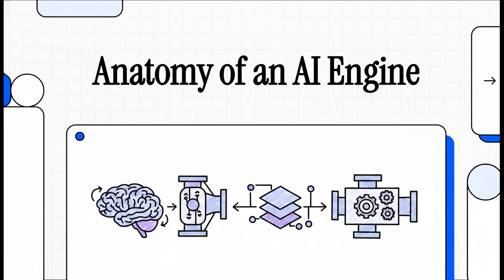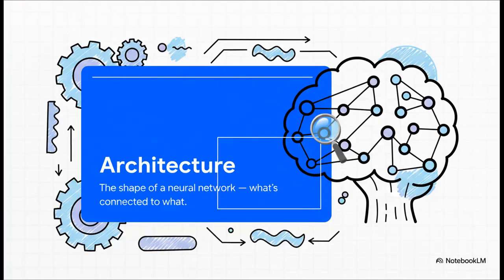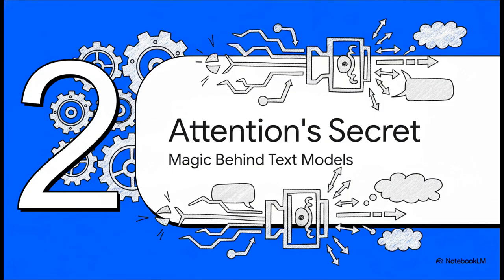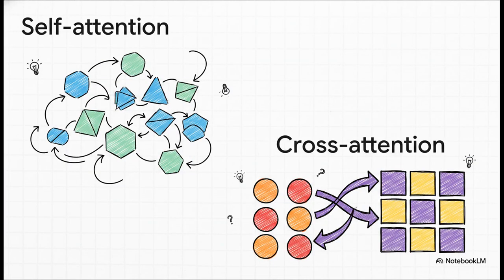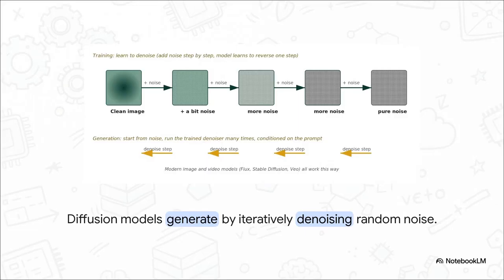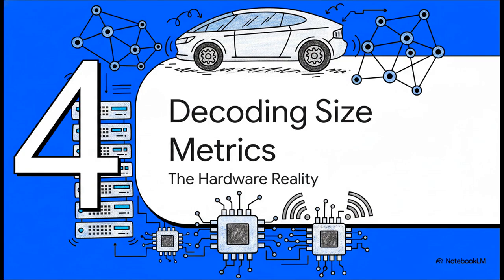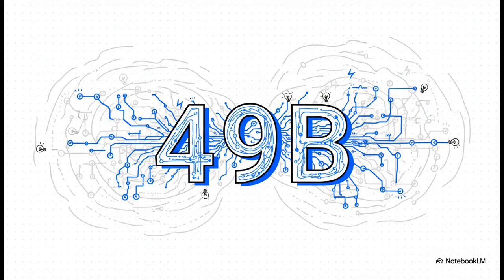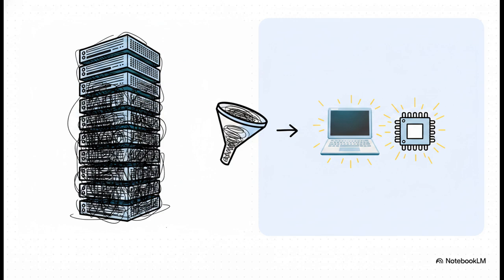AI Architecture Decoded: Transformers, Diffusion, and Mixture of Experts (MoE)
AI Architecture Decoded: Transformers, Diffusion, and Mixture of Experts (MoE) Video explains the following:

- Traces the architecture family tree from early networks to dominant Transformers and Diffusion models
- Provides a plain-language explanation of the attention mechanism, showing how models focus on relevant data using queries, keys, and values
- Describes the denoising process used by diffusion models to generate images and video
- Defines technical size metrics like total versus active parameters and explains how quantization helps models fit on consumer hardware

This was created through personal research and with the help of NotebookLM.